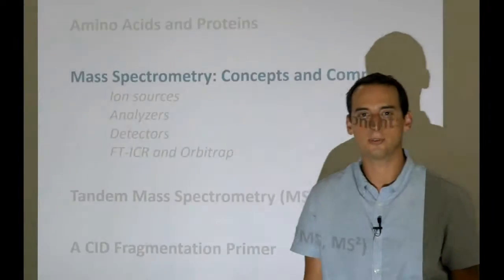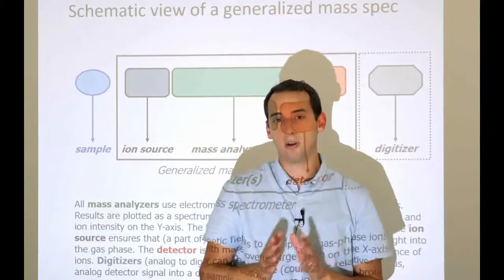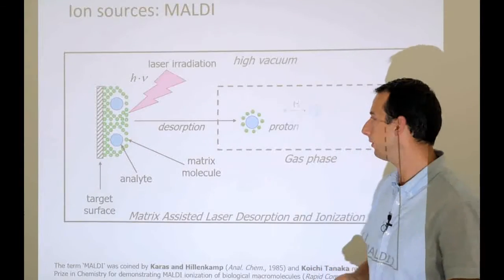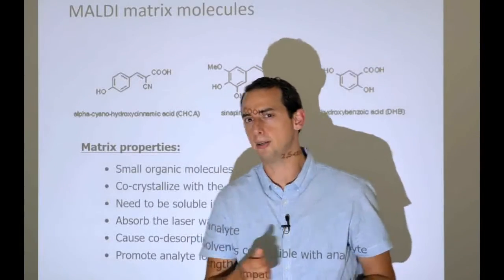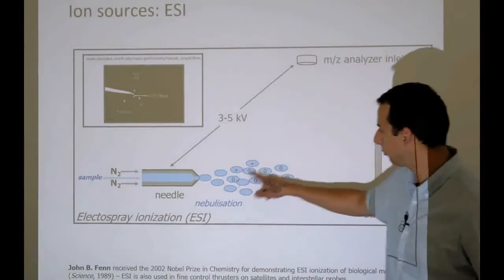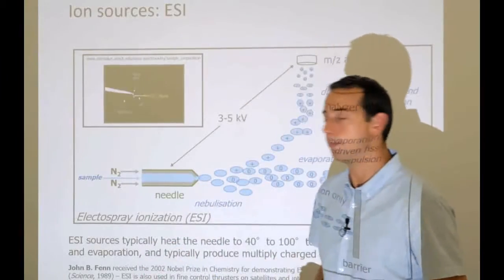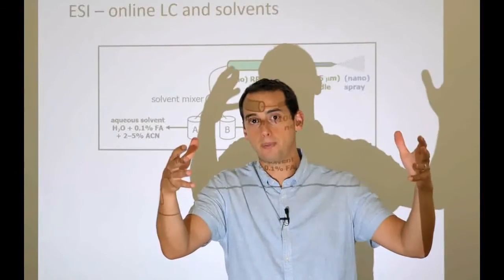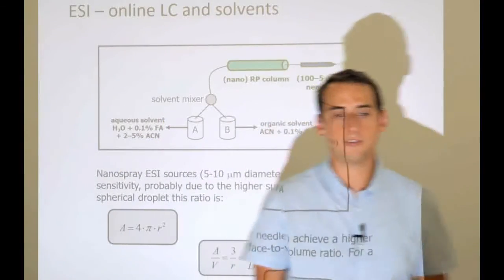Lecture mass spectrometry basics - Part 2 of 7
This is the 2nd part in a series of lectures on the basics of mass spectrometry presented by  Lennart Martens